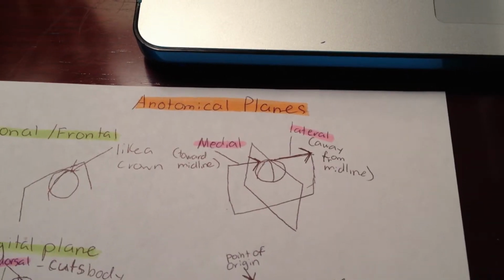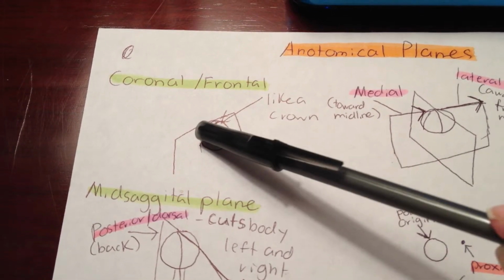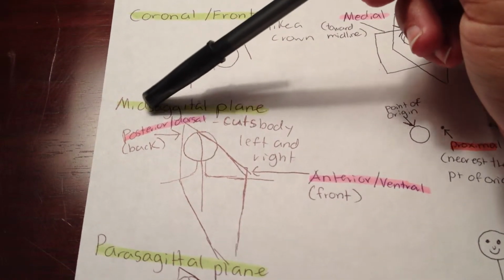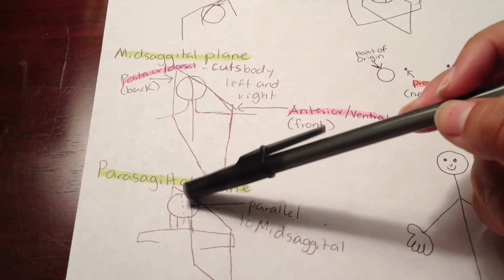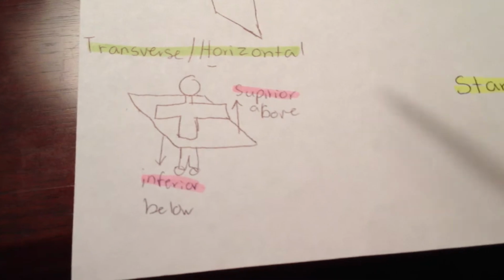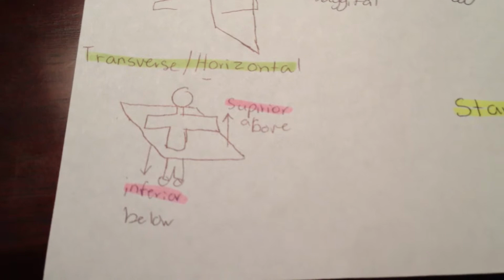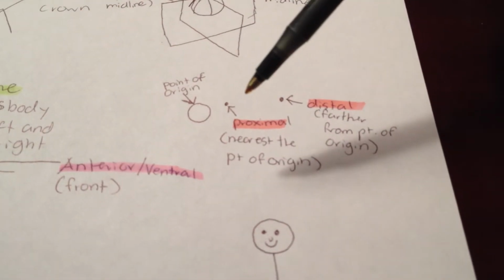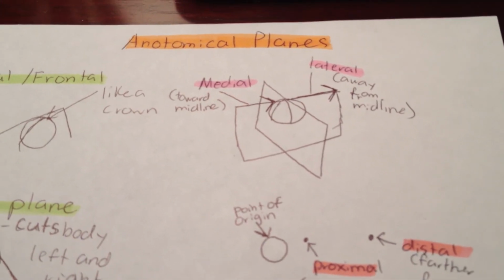Anatomical Position - Planes of The Body and Terms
sorry if i miss pronounce some words these videos im not a professor! just your typical anatomy student :)